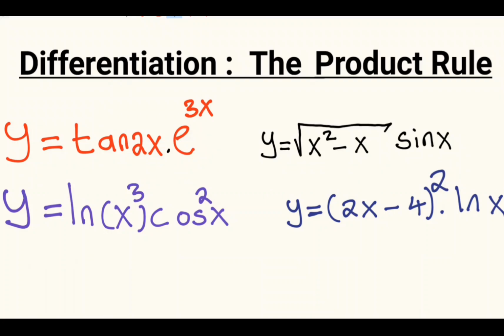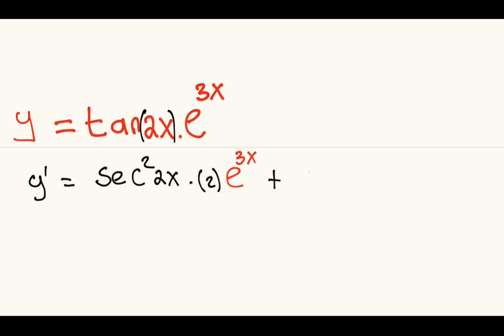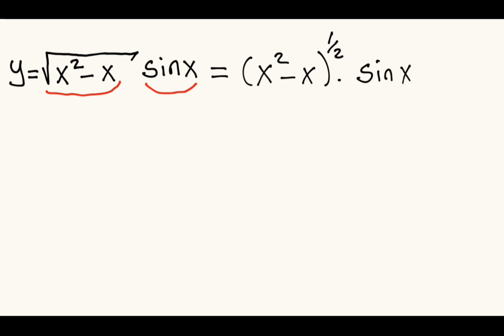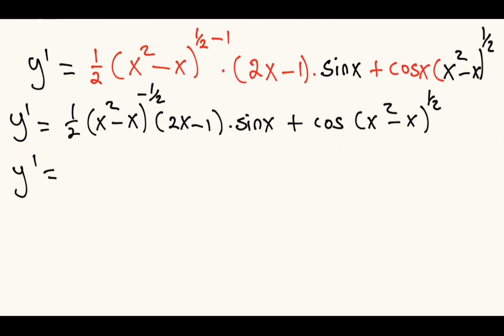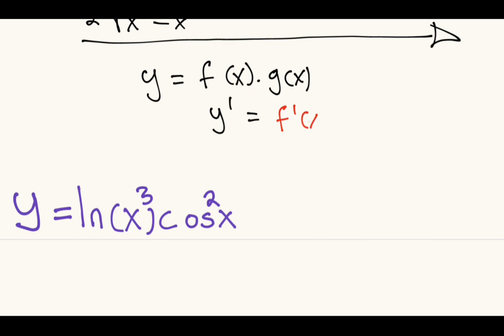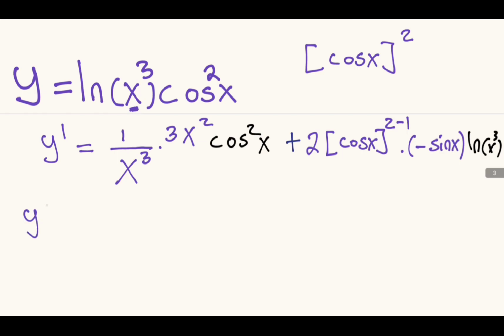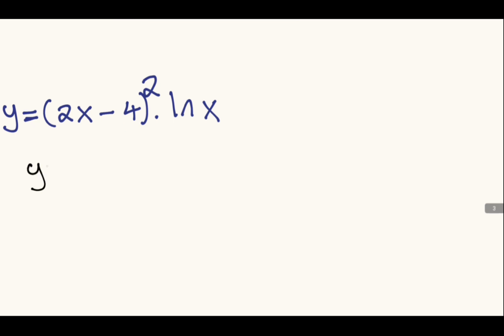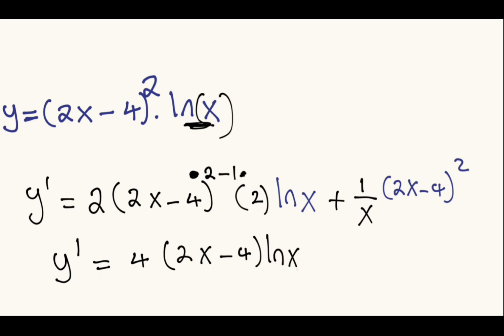N5 Mathematics Differentiation using The Product Rule | N5 Maths Derivatives TVET Nated Engineering.